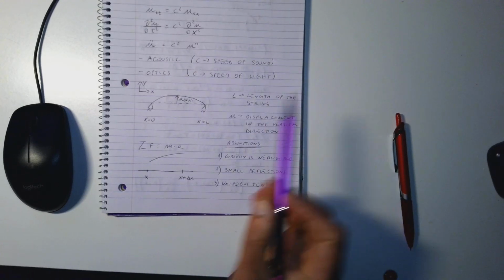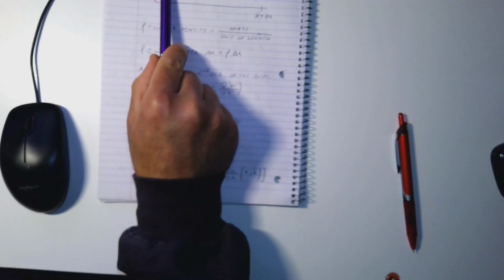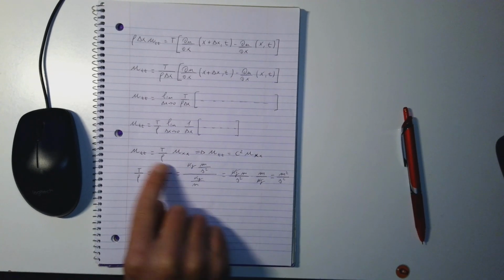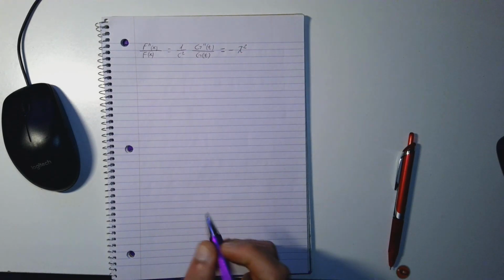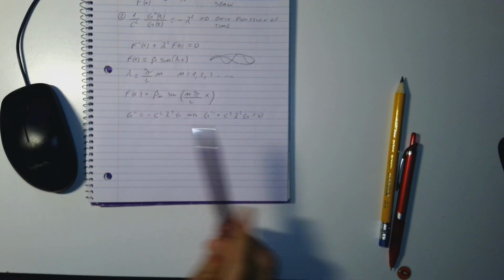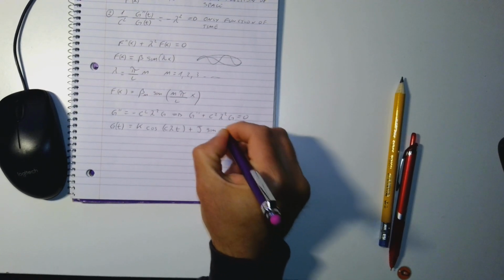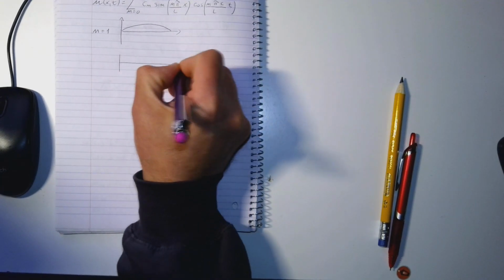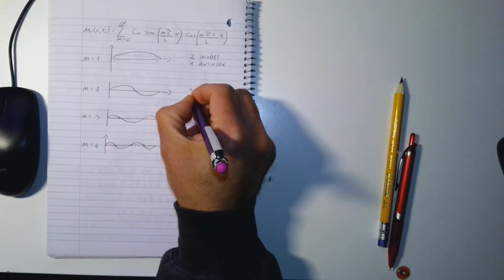Wave equation solution for a vibrating string (04 16 25)